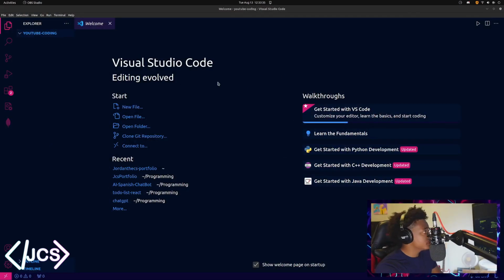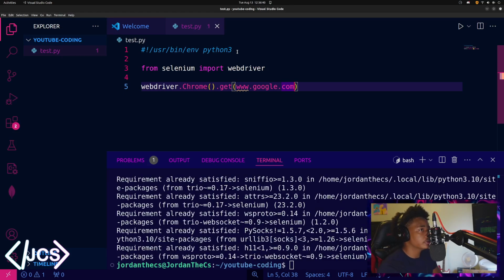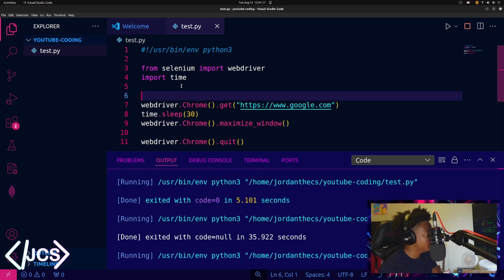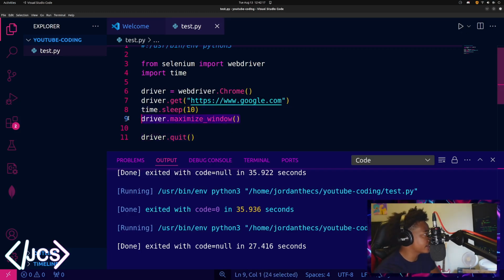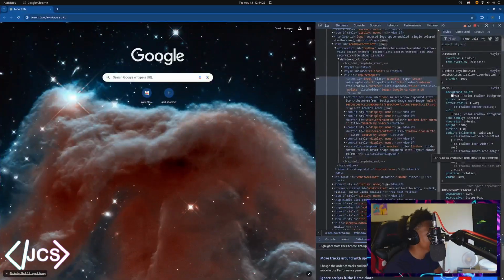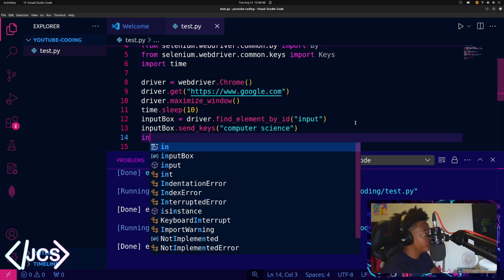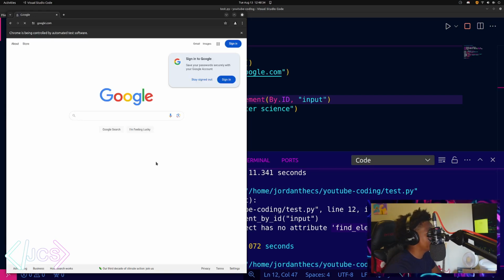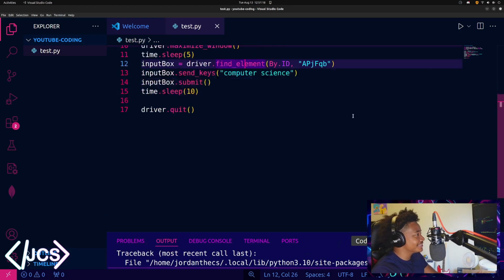Playing Around with Selenium // Automated Testing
Join me as I dive into Selenium to prepare for my role as an automation test engineer! In this video, I explore the basics of Selenium, setting up a simple automated test script, and running it on a web application. Whether you're just starting with automation or looking to refine your skills, this is a great place to see Selenium in action.